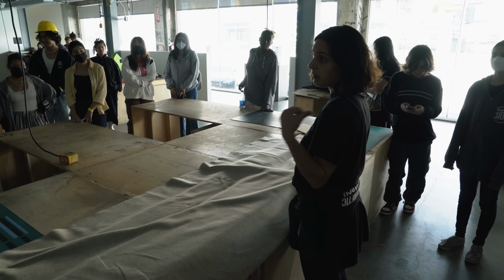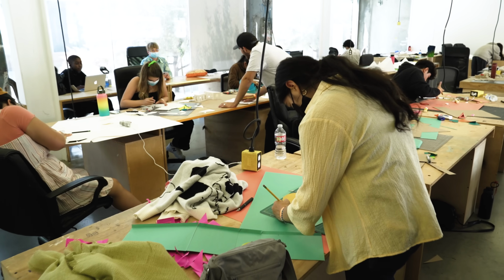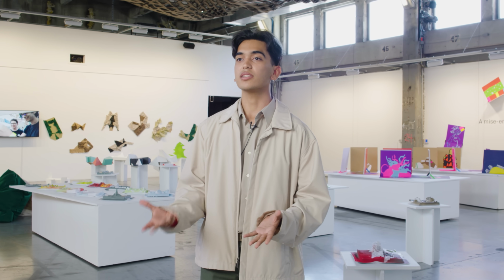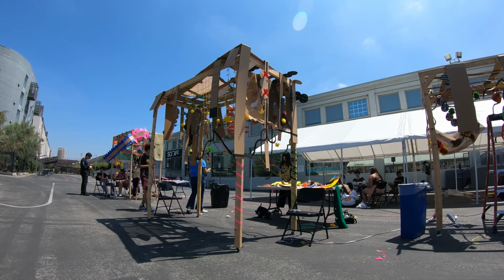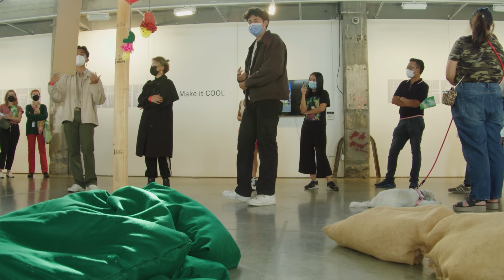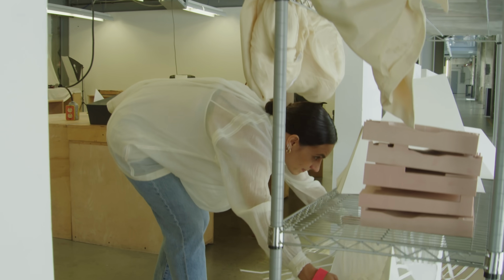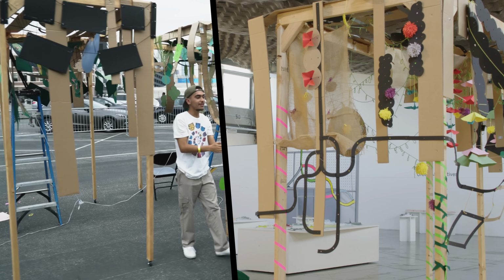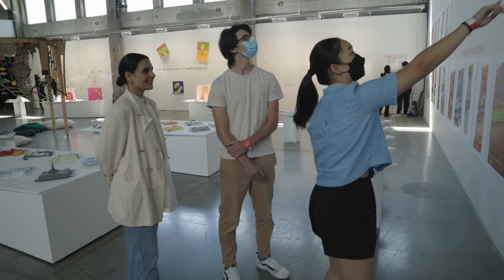Design Immersion Days 2023 - Summer Program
Design Immersion Days (DID) is an immersive four-week summer program that introduces high school students to design and architecture experimentation. It is intended to inspire curiosity about the world of design, introduce basic design knowledge and critical thinking skills, and familiarize students with the expansive architecture and design culture of Los Angeles.